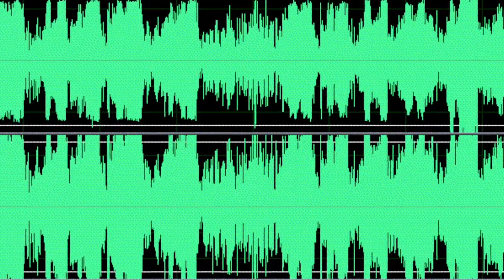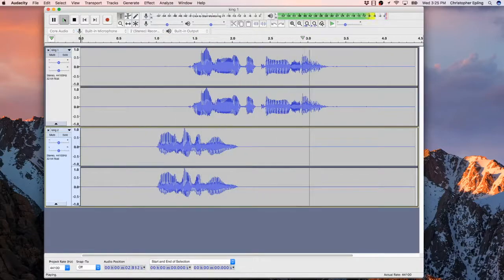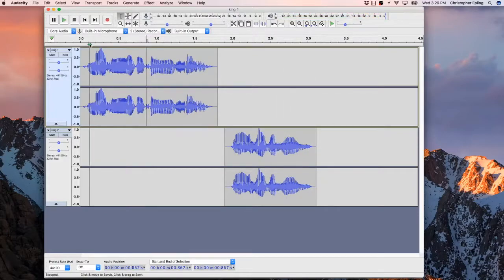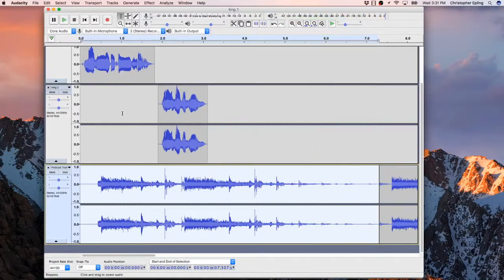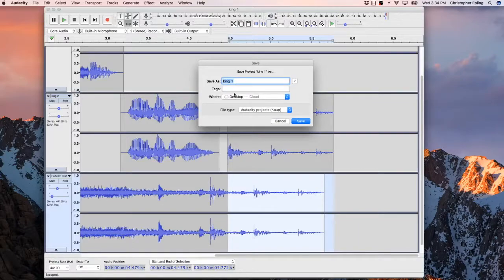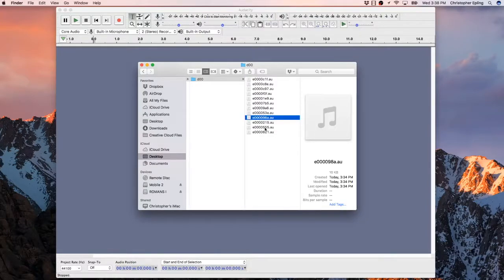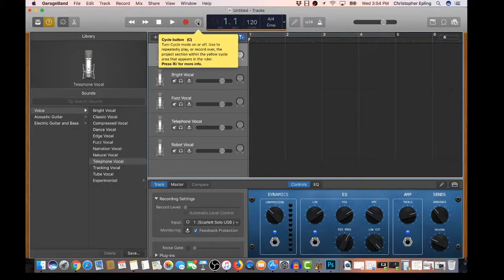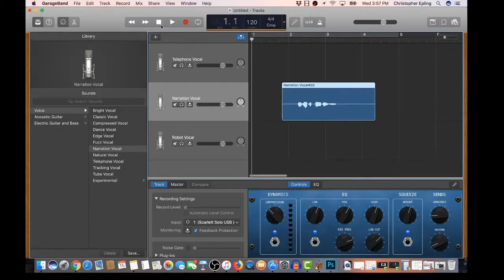Section Three Unit One